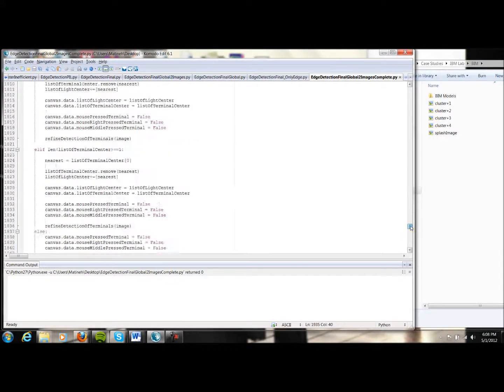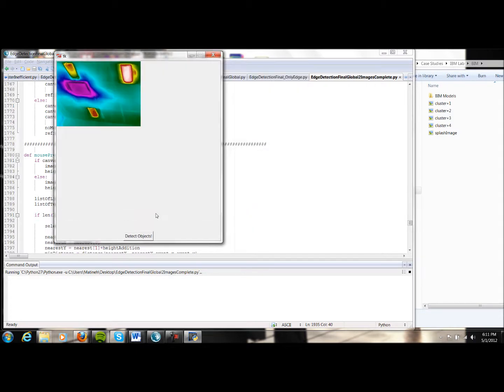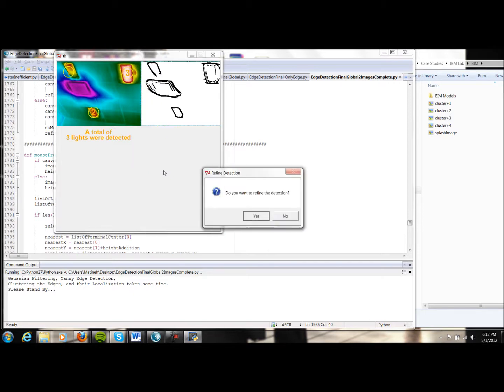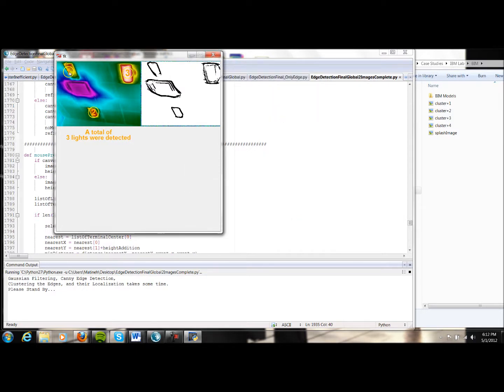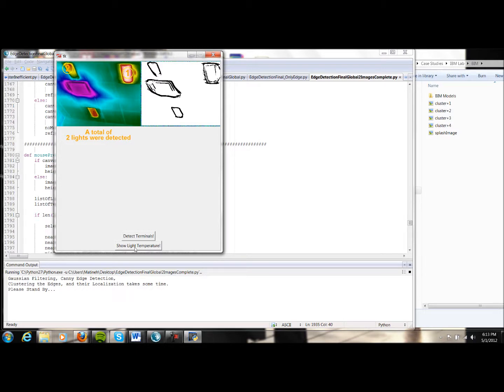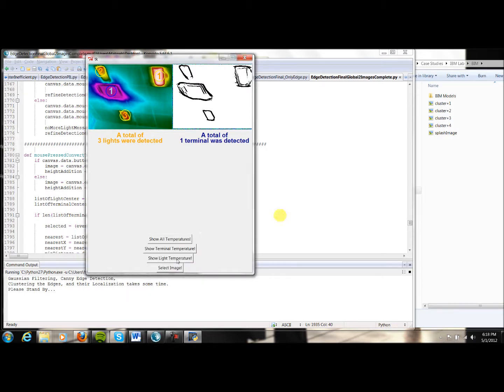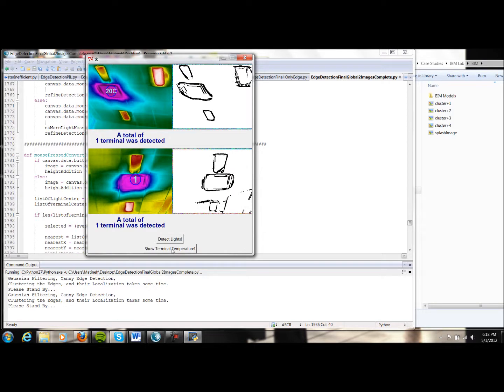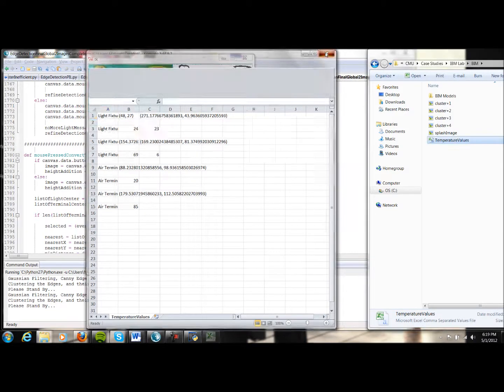Thermal-based Monitoring of Lighting Fixtures and Air Terminals Performance